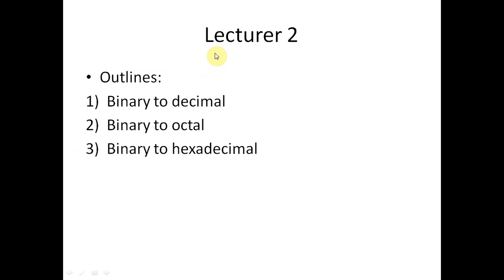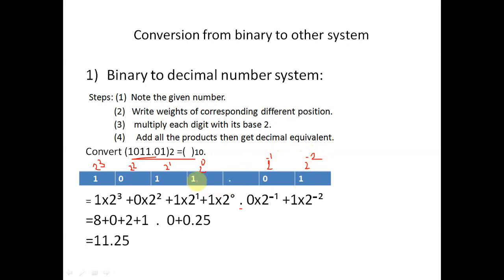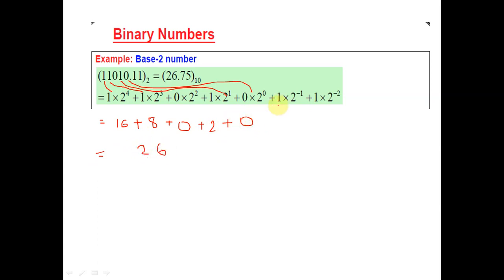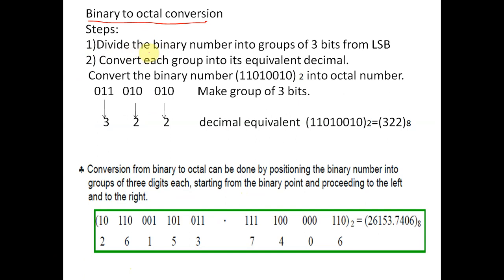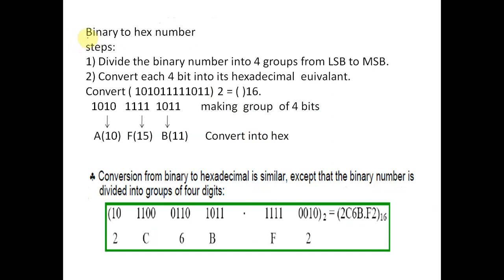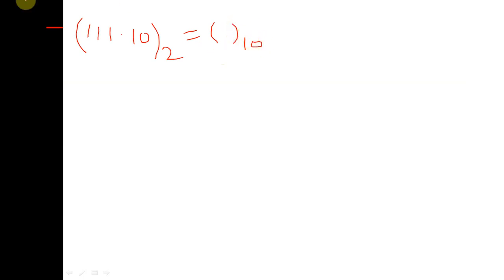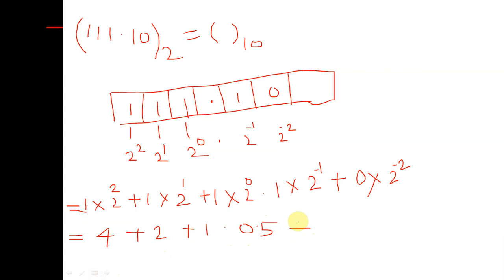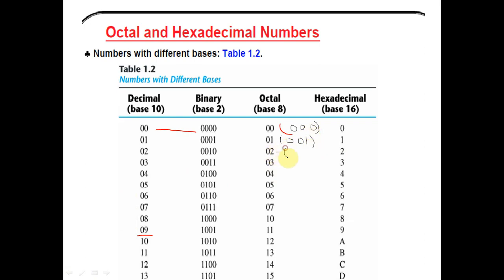Number System_Lecture No_2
DT_22320_MSBTE_CO3I